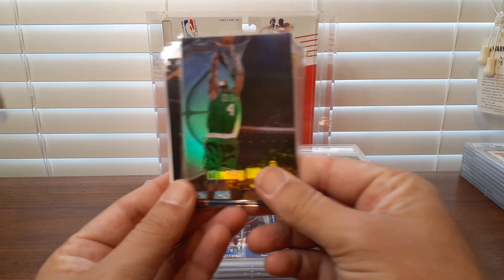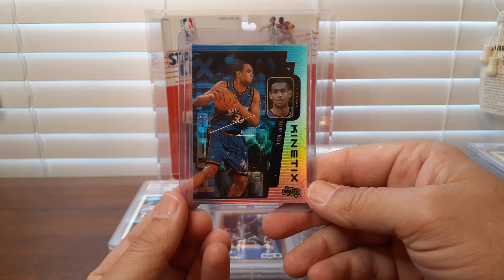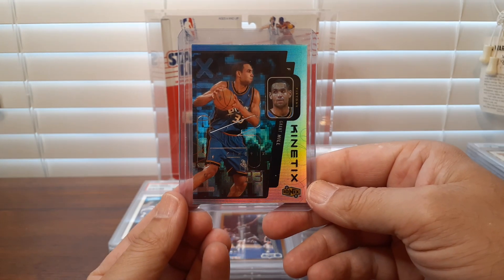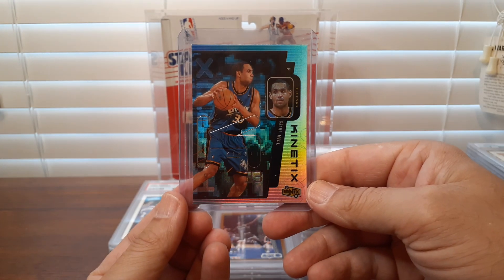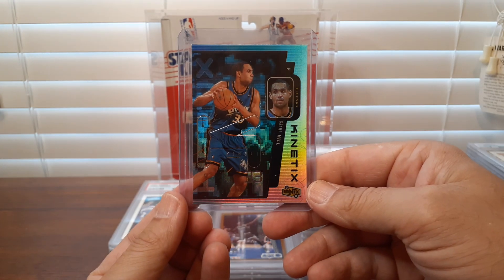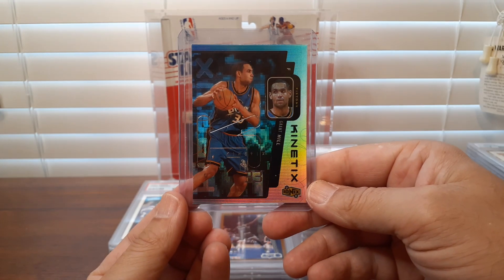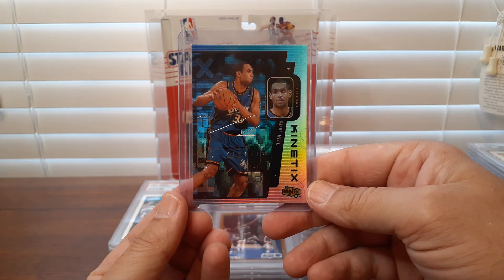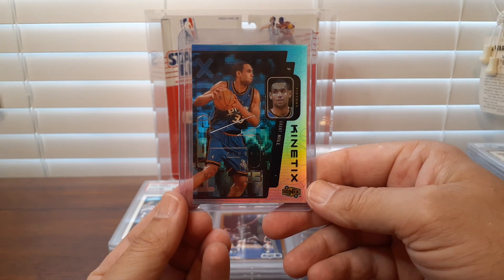Buying while the getting is good!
Here are a few slabs picked up recently in the $10-$20 range.